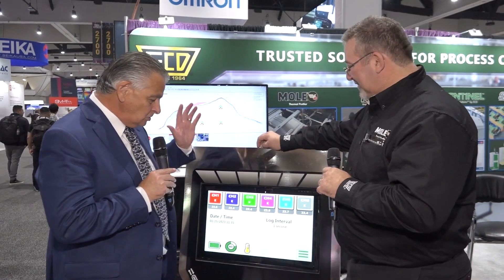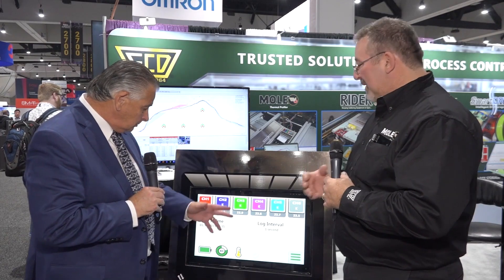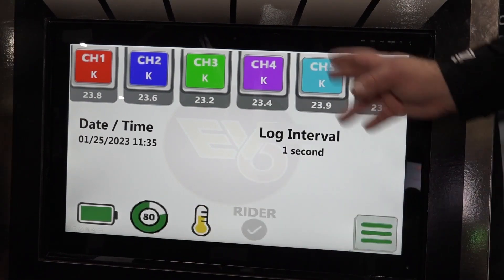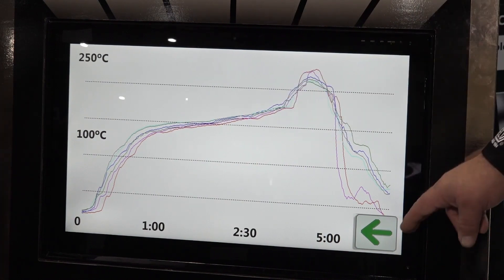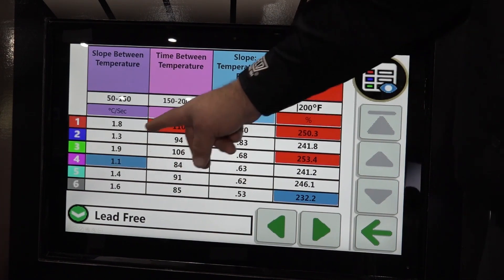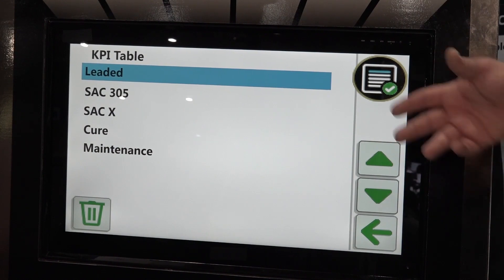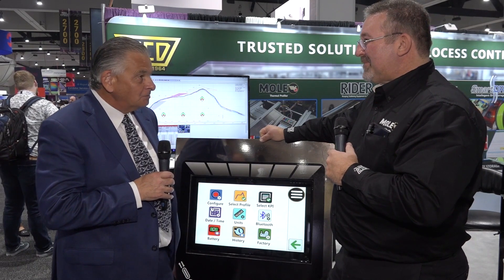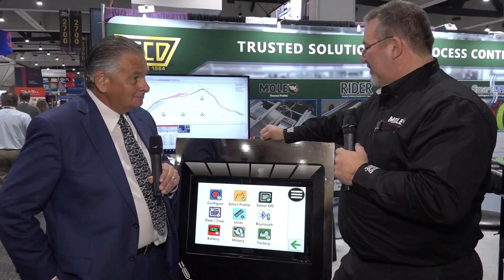ECD launch the new M.O.L.E. EV6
The M.O.L.E. EV6 has an intuitive touch screen and GUI interface, making monitoring and setup easier and provides the data at the point of use and without the need to be connected to a PC.

00:00 - Intro
00:58 - How does it communicate?
01:28 - Talk us through how it works
03:20 - What's been the feedback at the show this week?
04:28 - How long has the product been in preparation?